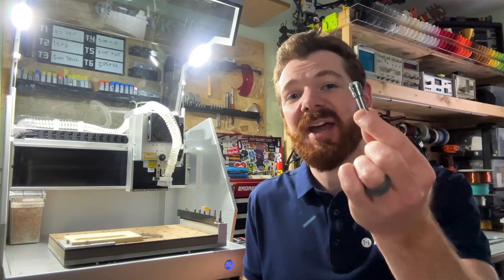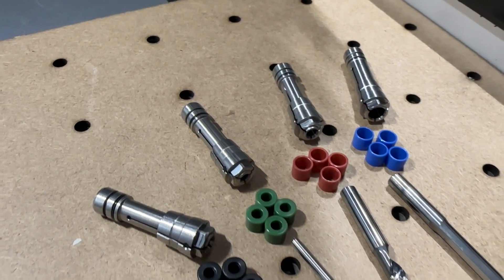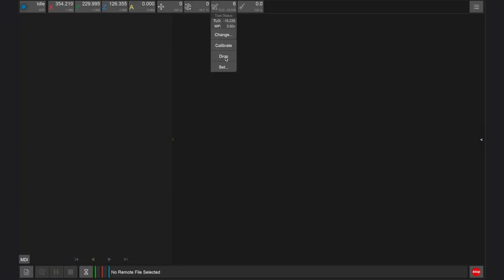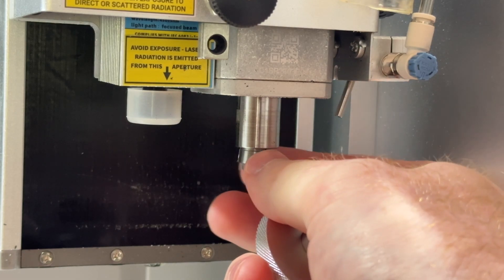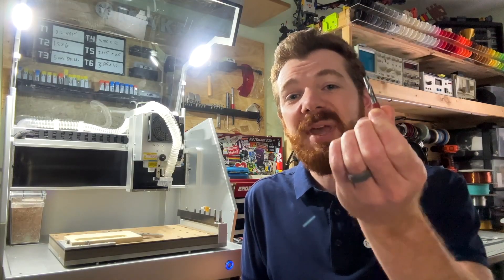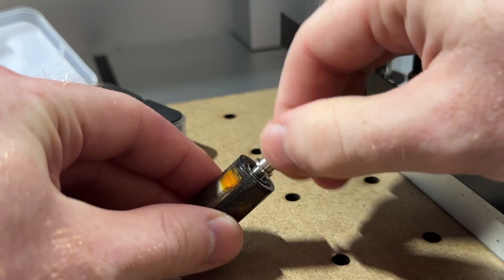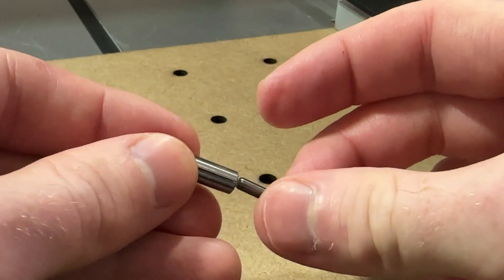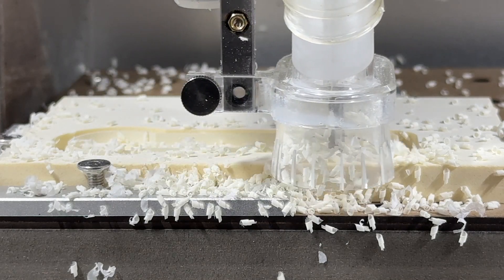How to Change Spindle Collet on the Carvera Desktop CNC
In this video, we are guided through changing the Spindle Collet on the Carvera Desktop CNC. The Carvera can be equipped with a 3mm, 3.175mm (1/8"), 4mm, 6mm, or 6.35mm (1/4") collet, allowing you to use a wide range of cutting tools with varying shank diameters for your CNC projects. In this video, we also look at how to use bit collet adapters which allow you to use two different bit shank sizes in a single project too!